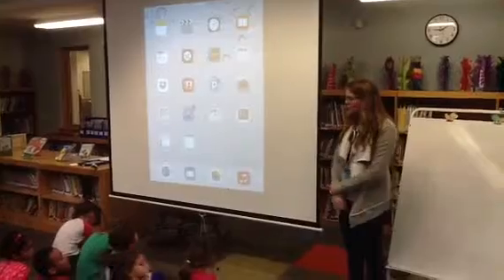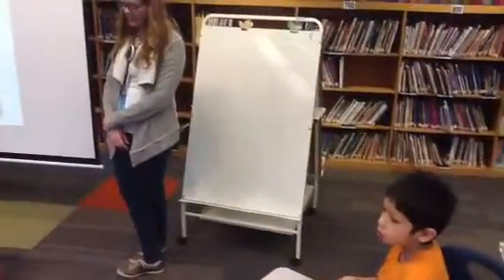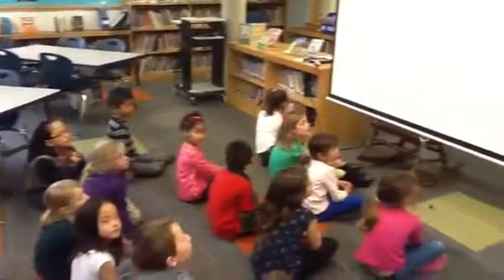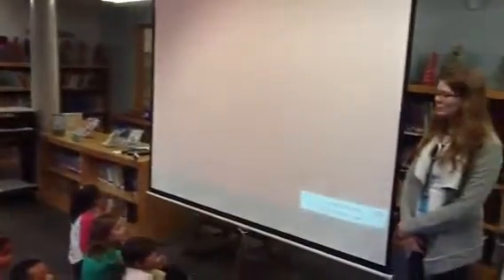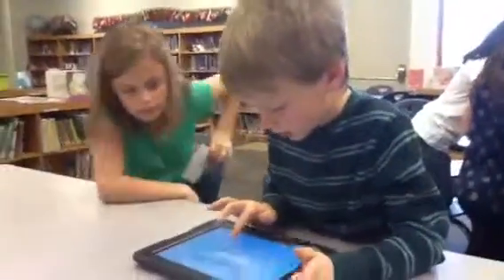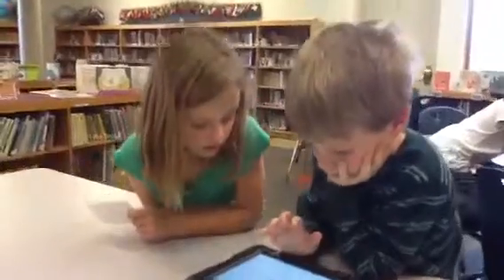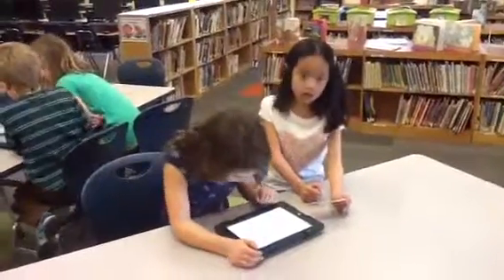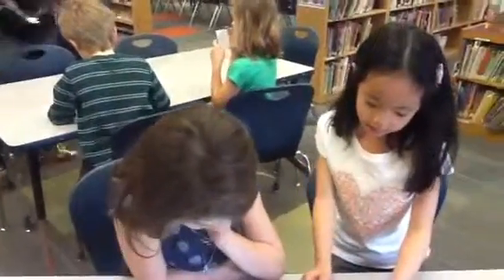Wixie lesson 1